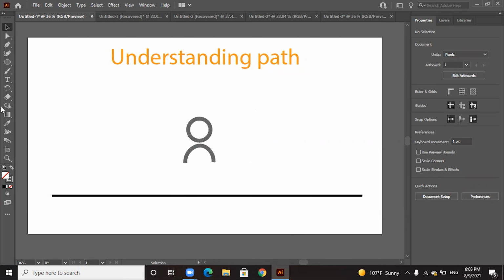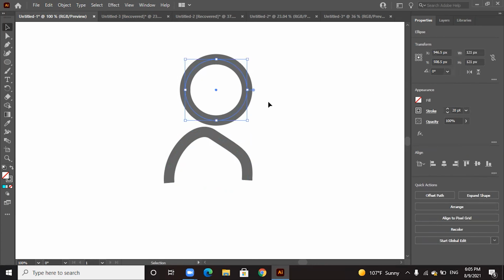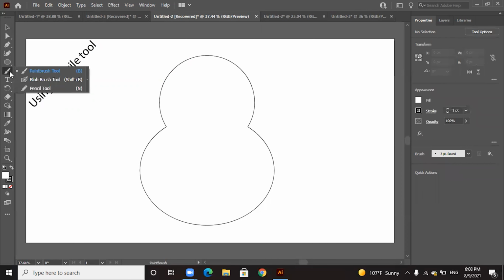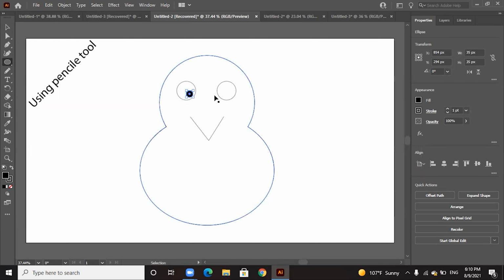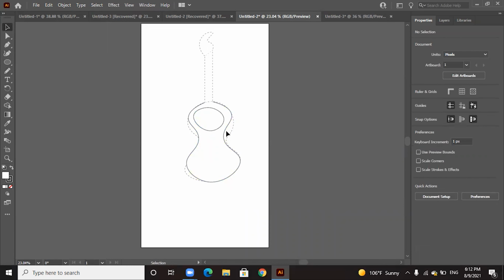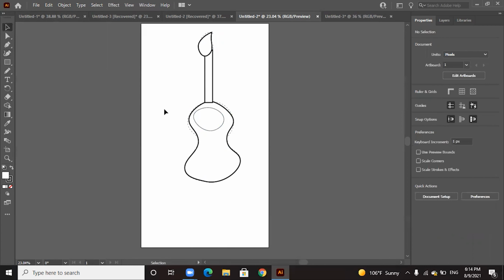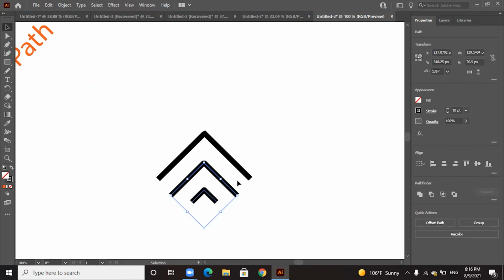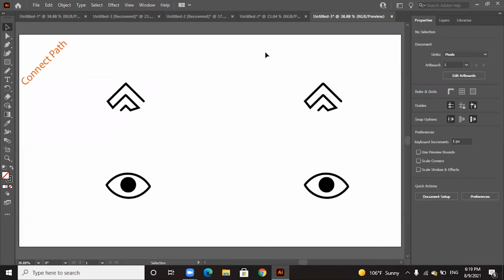Logo making course on 'Adobe Illustrator 2021' (Lecture 8)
This is a video to educate about 'Adobe illustrator'